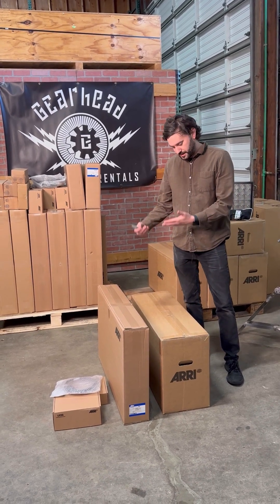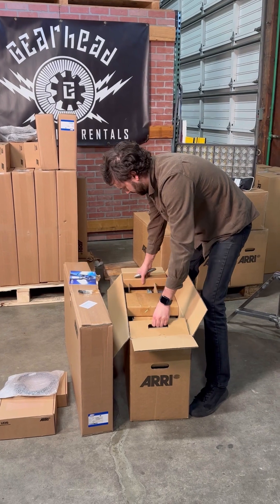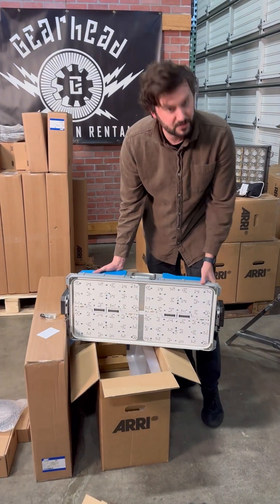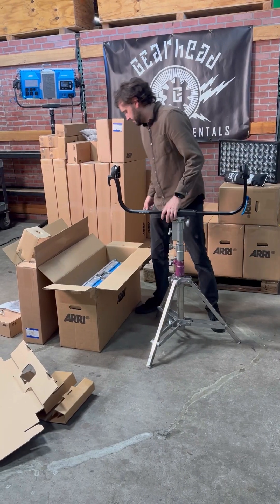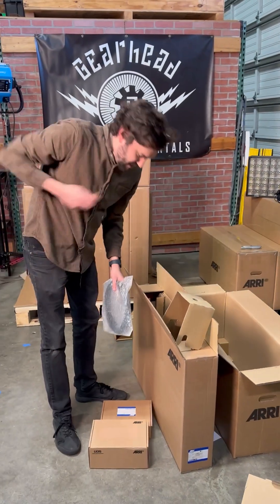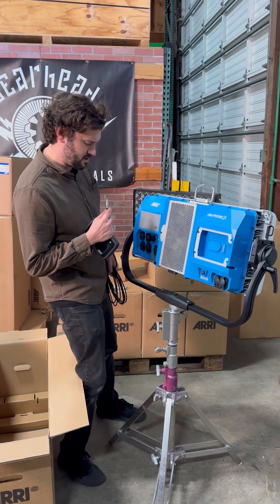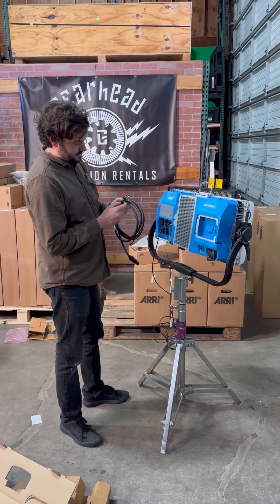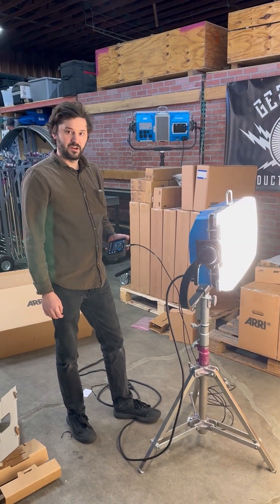Arri Skypanel X Unboxing Video